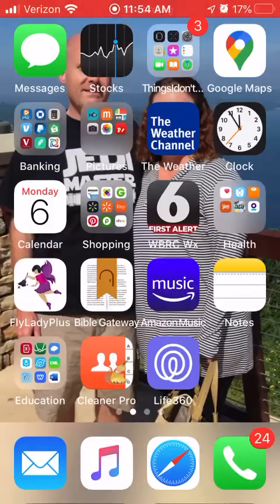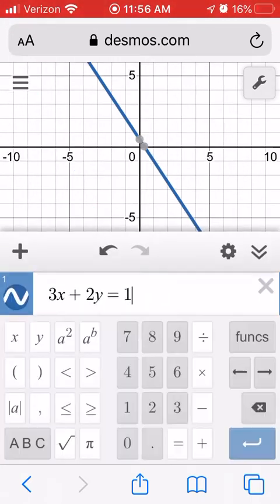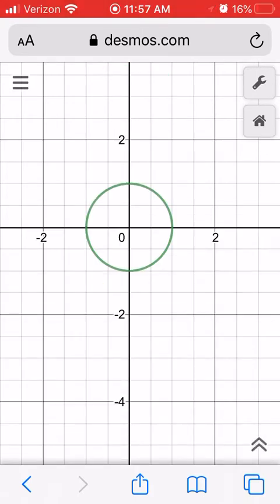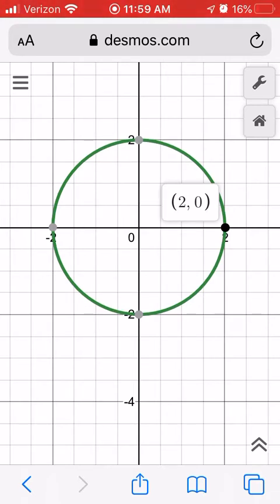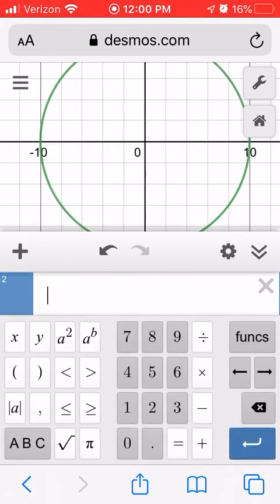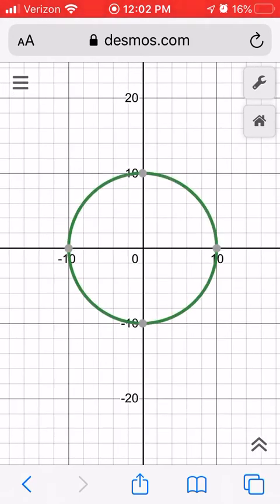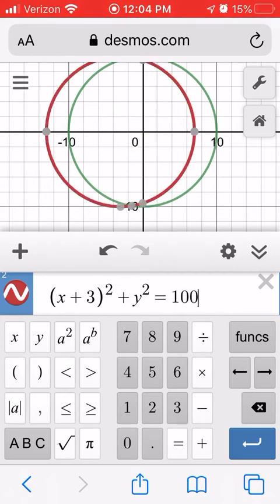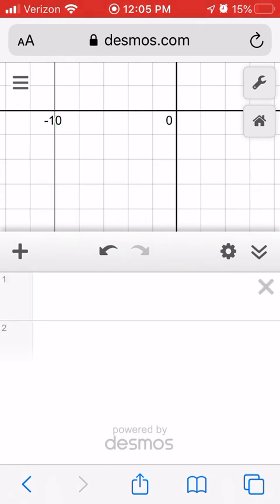Graphing a Circle